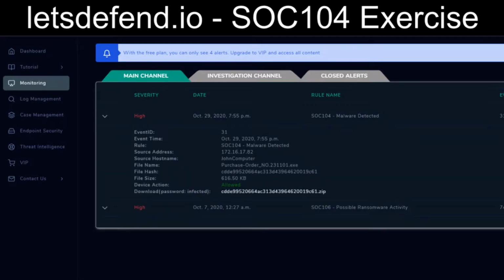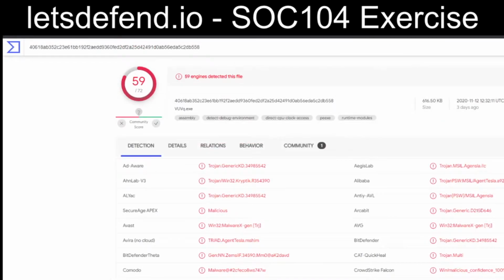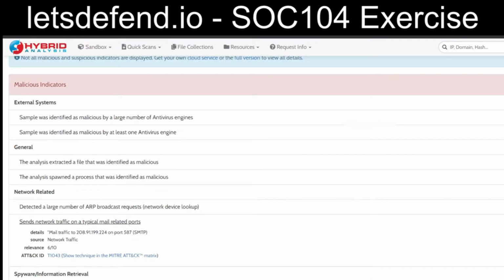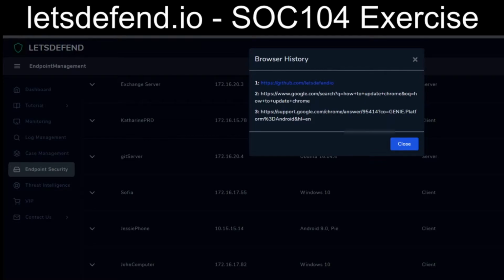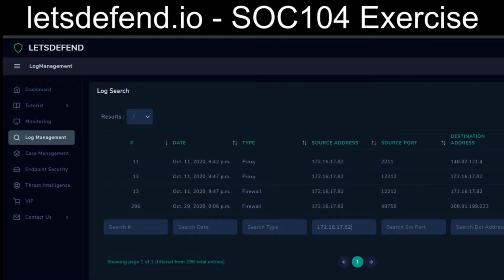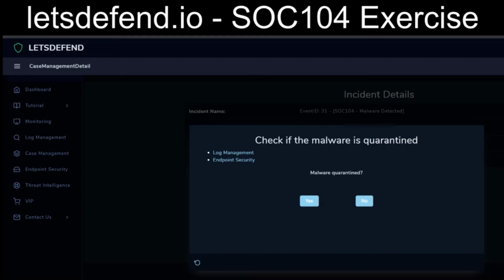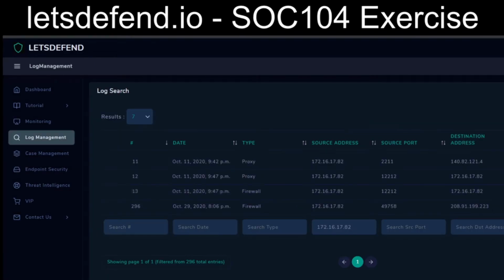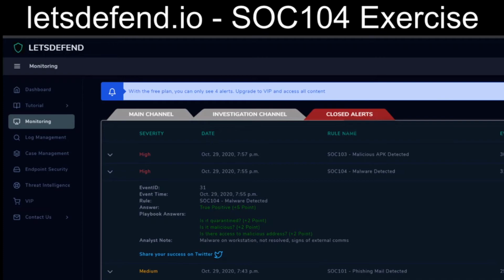letsdefend.io - SOC104 - Malware Detected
Continuing with letsdefend.io, we cover the SOC104 - Malware Detected exercise!